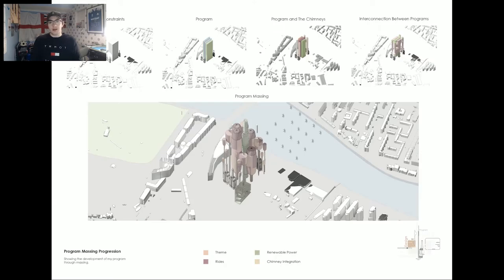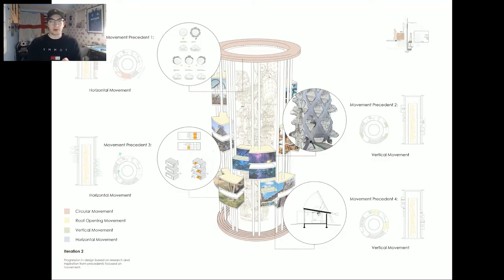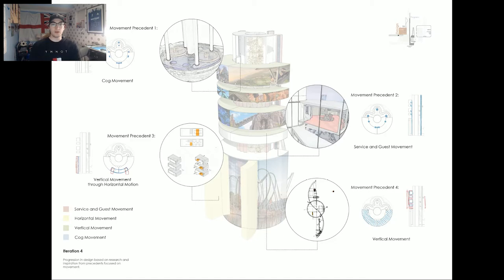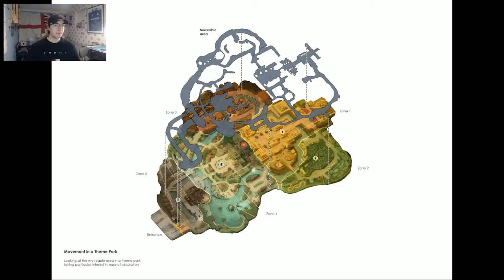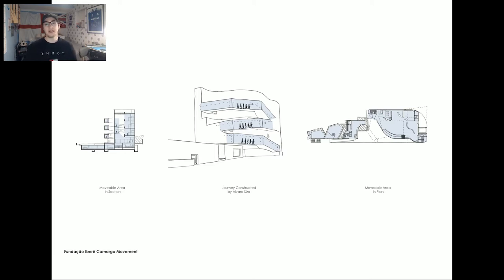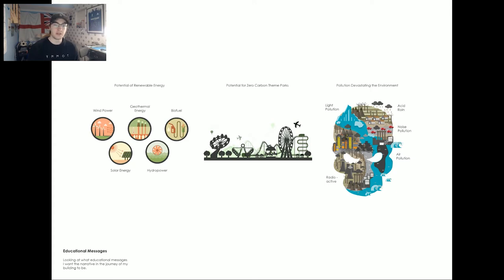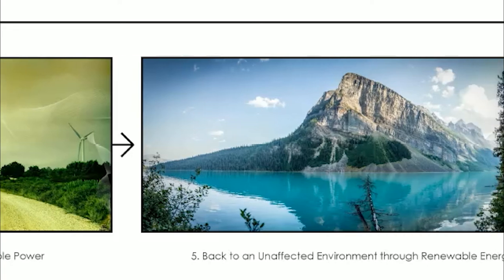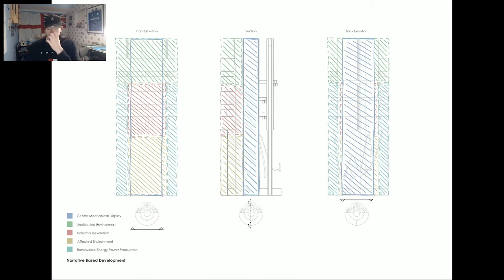HAVING THAT CRITICAL EYE | ANALYSING WHAT I'VE DONE SO FAR THIS TERM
It is important to be critical in your architectural studies. Today I am looking at what I have done this term with a critical eye!